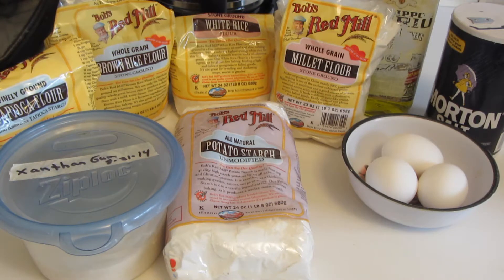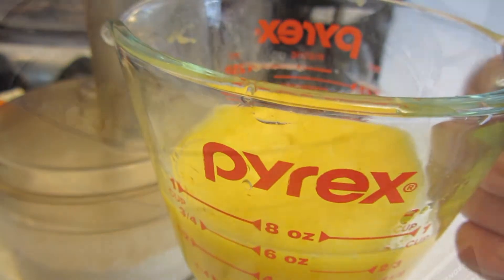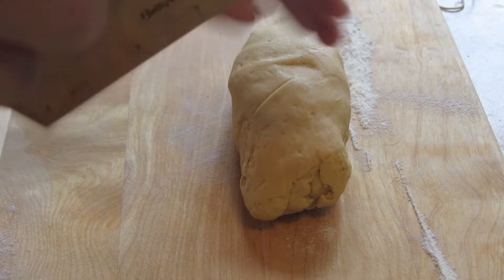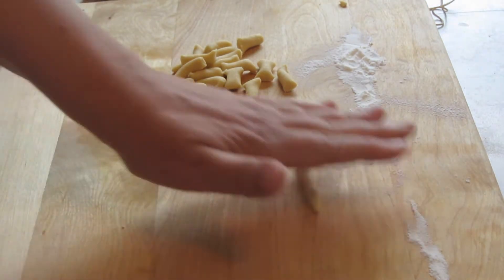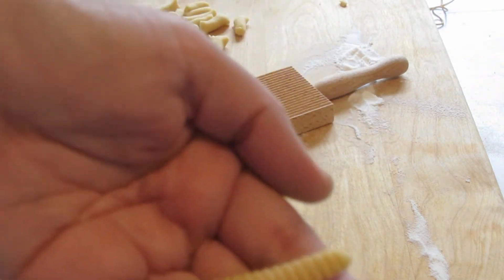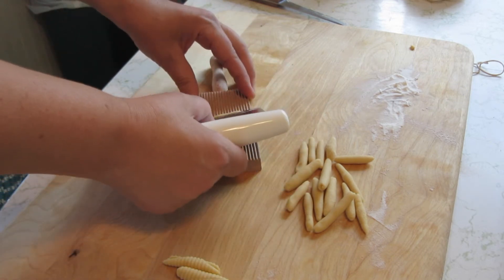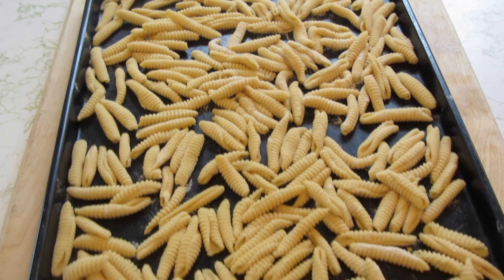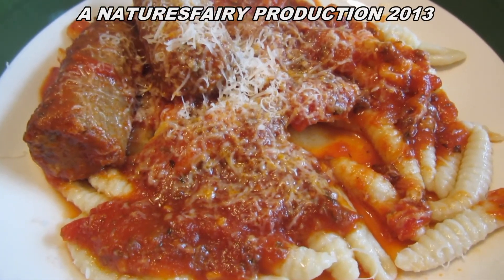How to make Gluten Free Cavatelli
In a food Processor with the blade add and pulse until combined:
½ Cup Bob's Red Mill Gluten Free Brown Rice Flour
½ Cup Bob's Red Mill Gluten Free White Rice Flour
1/3 Cup Bob's Red Mill Gluten Free Millet Flour (Or Gluten Free Sorghum Flour)
2/3 Cup Bob's Red Mill Tapioca Flour
¼ Cup Bob's Red Mill Potato Starch
1 TBL. Xanthan Gum
1 tsp. Salt

In a Glass Measuring cup whisk with a fork:
3 Large Eggs (Room Temperature)
2 TBL. Extra Virgin Olive Oil

Slowly pour the Egg and Oil mixture thru the chute

After that has been mixed,  add 2-4 TBL. Water
Adding only 1 TBL. At a time. (I only used 2 TBL of the water)
If you add to much water and the dough is very sticky add a little bit more flour.
Also if the dough is to dry add a little bit more water.
The Dough should have the consistency of Play Dough.

Mix in the Food Processor for about 1-2 Minutes until the Dough is Pliable and does not stick to your hands.

Place the dough on the counter (You do not need to add any flour to the counter)
Knead for about a minute.
Cover the Dough completely in Plastic Wrap. Rest 40-45 minutes.

Unwrap the dough and place on a Large Wooden Cutting Board,, the grain of the wood helps to easily roll out the dough. Sprinkle a little bit of Gluten Free Rice Flour on the Cutting Board.

Cut off a small piece of dough with a knife or bench scraper.

Keep the remaining dough covered with plastic wrap so it does not dry out.

Hand roll out the small piece of dough into a long log about 1/4" thickness.

Cut the log with a knife or bench scraper into 1" pieces.

Take each piece of dough and hand roll to about 1-1/2" long pieces or size of your choice.
Try to keep them the same thickness so they all cook evenly.

To form the Cavatelli I used a Gnocchi Board. Place 1 piece of the rolled out dough on the Gnocchi Board. Use a Bench Scraper and press into the back of the dough,,,push,,,and roll,, dragging the dough across the Gnocchi Board.

You will see the marks from the Gnocchi board,,a crease in the back and holes on the ends.
Place the Cavatelli on a very lightly floured cookies sheet using Gluten Free Rice Flour.

I like to keep the Gnocchi Board at an angle/sideways -  push into the back of the dough -- push -- drag -roll.

Continue until all the dough has been shaped.

You can cook the pasta immediately,,  if not cover with plastic wrap so they do not dry out. I let mine sit out covered on the counter for 1-1/2 hours. Or you can Freeze the Cavatelli to cook at another time. Place the cookie sheet in the Freezer, once the Cavatelli are frozen place in a Zip Lock bag.

To cook the Cavatelli:
Bring a large pot of water to a boil,, add salt and the Cavatellis.. stir. Boil until done; depending on the size of your pasta.. I checked mine after 5 minutes.. you do not want to over cook the Cavatelli. Mine took 8 minutes to boil. Drain in a colander... sprinkle lightly with a little bit of Olive Oil.
Serve with your Favorite Sauce.

You can also cook the Pasta frozen,,, it will take a few extra minutes,... keep an eye on them so you don't over boil them.

If you don't have a Gnocchi Board use a bench scraper or butter knife,,, on the wooden cutting board,, push the knife into the back of the dough,,, Push, Drag and Roll.